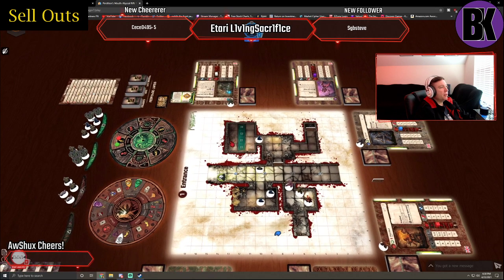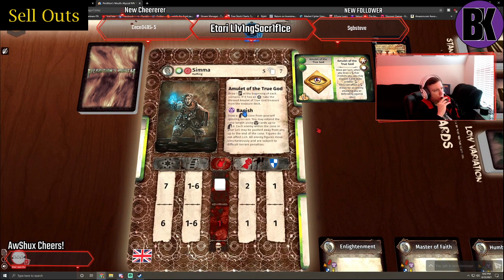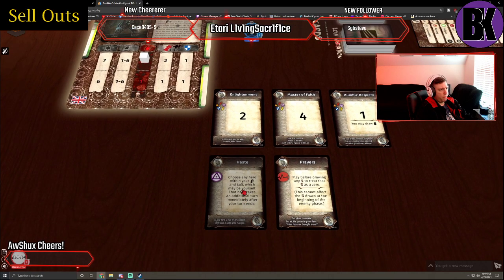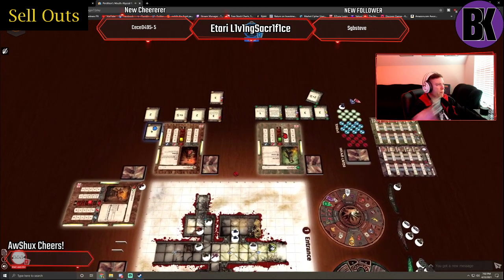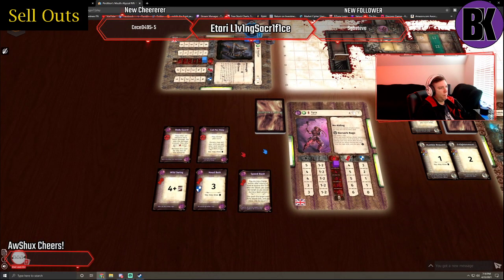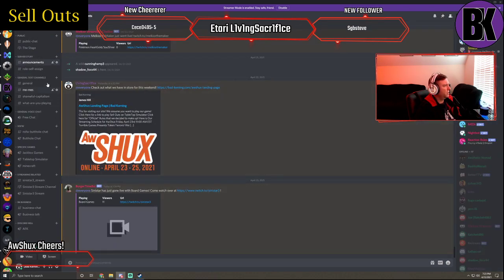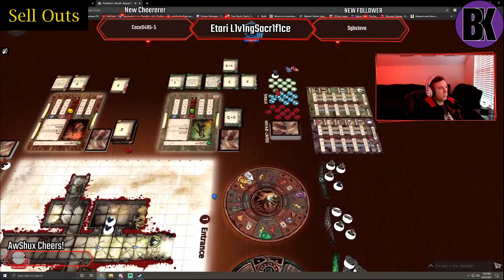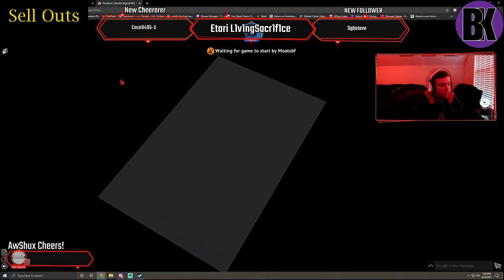Perditions Mouth: Abysmal Rift Tutorial/Demo - AwSHux - Party with Etari